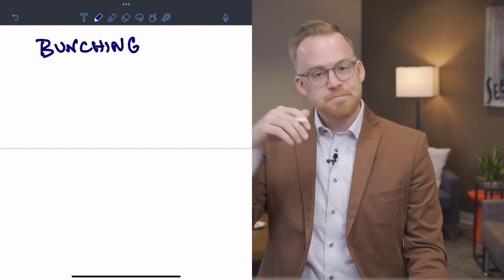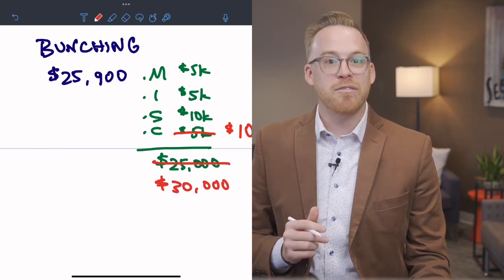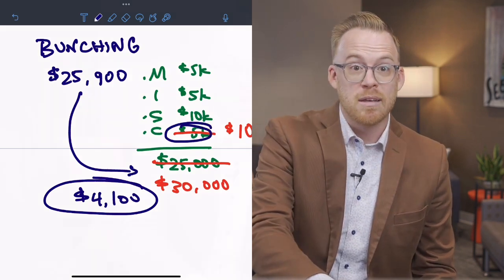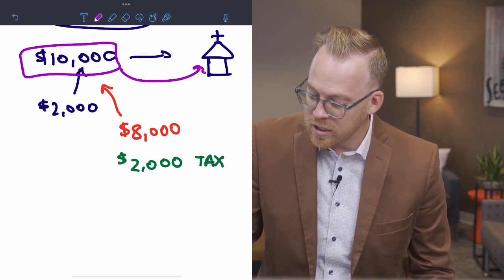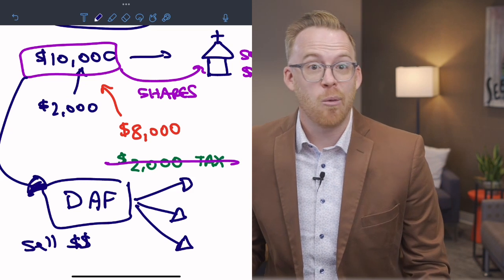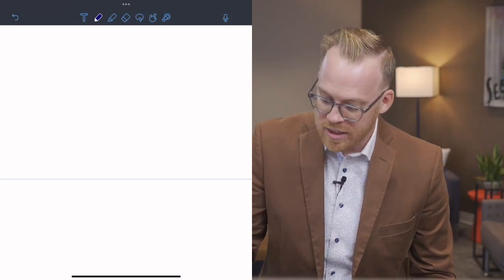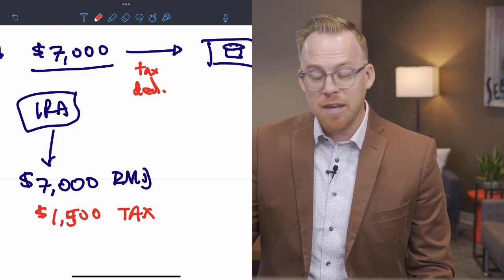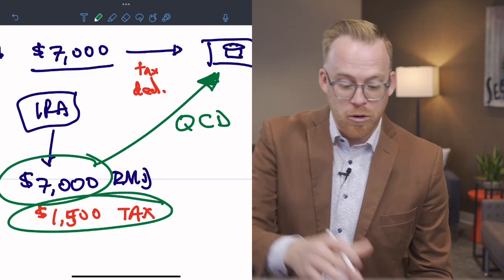Get Credit For Charitable Gifts Even If You’re Taking the Standard Deduction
Streamline Your Retirement by getting these 3 key parts right:
1) Tax-efficient Withdrawal Planning
2) Investment Planning
3) Tax Reduction Planning

Streamline Financial is a team of retirement planning specialists that has been helping people retire for over 25 years. We can only work with a select number of clients, so we created this channel to share what's working well for the families we help.

We know that RETIREMENT IS MORE THAN MONEY so you'll see financial strategies along with non-financial strategies to make sure this next stage is YOUR BEST YET!